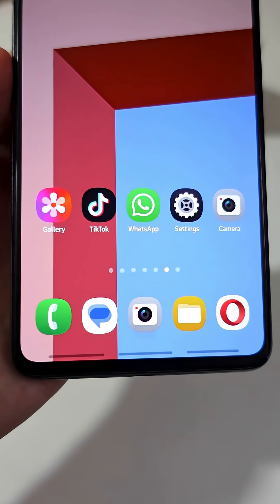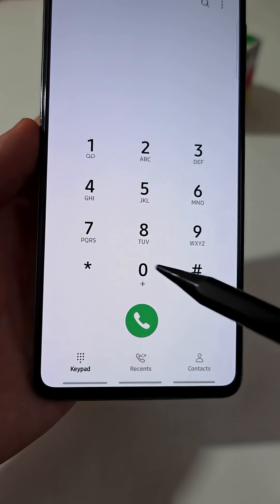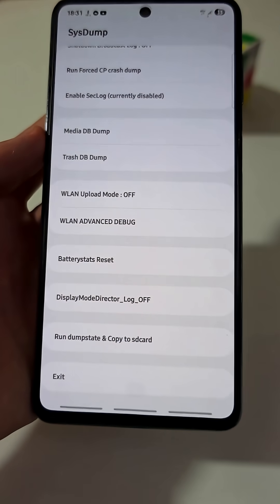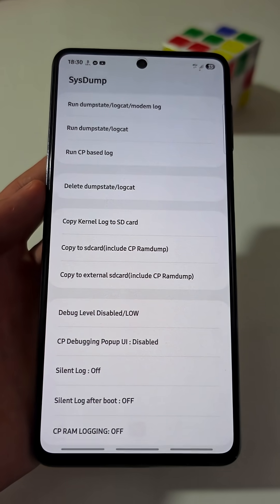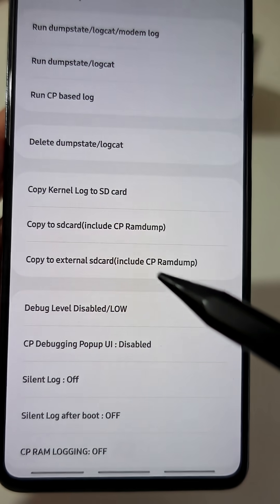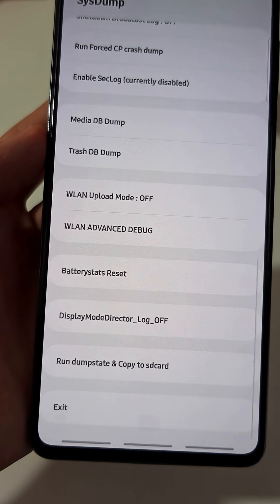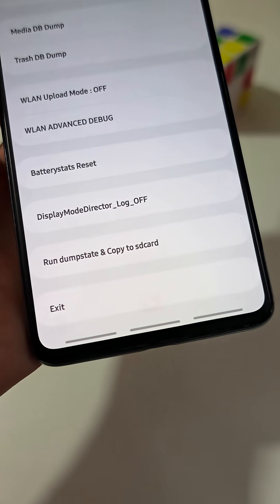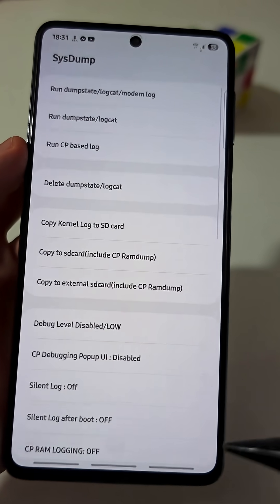RESET SAMSUNG BATTERY STATS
Samsung battery reset code for more accurate battery readings on Android. This shows the hidden service menu steps in a simple way.

Steps in the short:
1. Open the Dialer and enter the secret code
2. Tap Delete dumpstate or logcat
3. Tap Battery stats reset
4. Reopen normally and keep using your phone

This helps recalibrate what Android reports so your percentage matches real use.